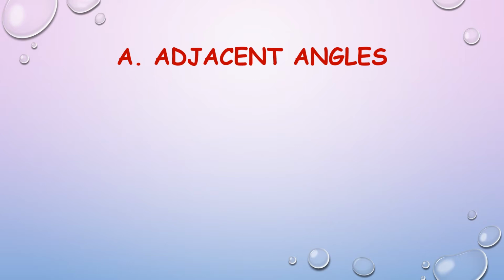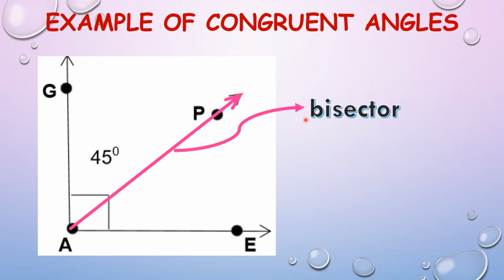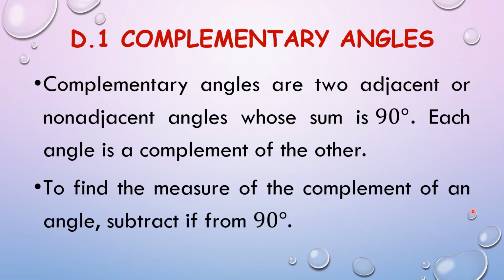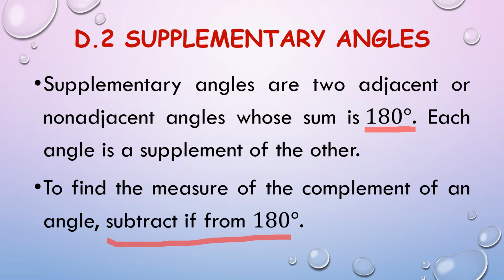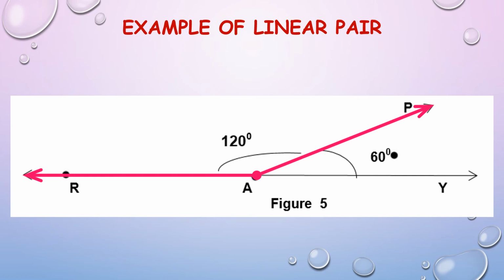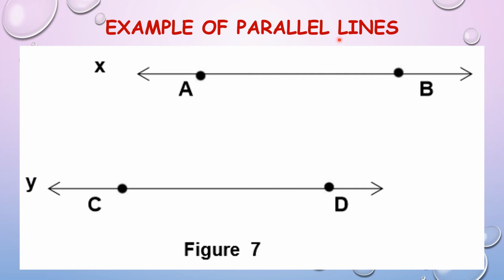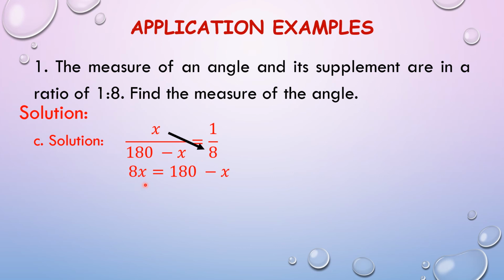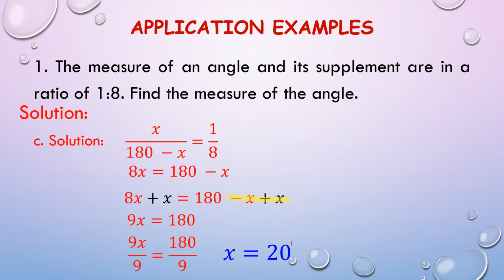Math 7, Quarter 3, Week 2